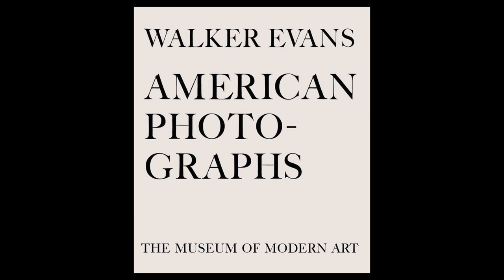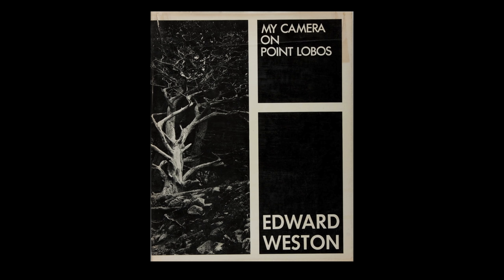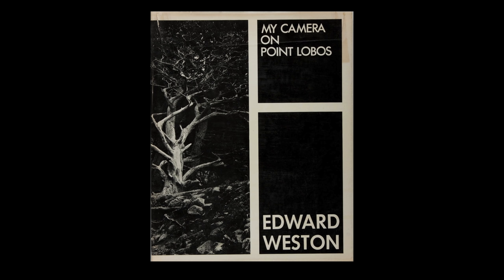Ralph Gibson :: The Photo Book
Ralph Gibson is one of the great living photographers today. His new book, Refractions 2 will be released this summer. I got a chance to sit down with Ralph recently at Brilliant Graphics in Exton, PA who is printing Refractions 2. We talked about many subjects including the importance of photo books and the body of work they represent to the artist.

Intro 0:00
Photography Books and Context 2:04
The Somnambulist and Self Publishing 7:02
Confidence and Control in Ralph's Process 9:28
Moving to color after the Black Trilogy 10:23

Special thanks to Leica for their generous support.

Ted Forbes
The Art of Photography
2830 S. Hulen, Studio 133